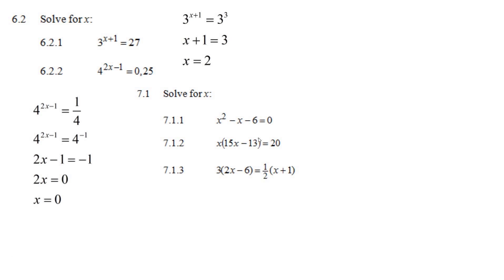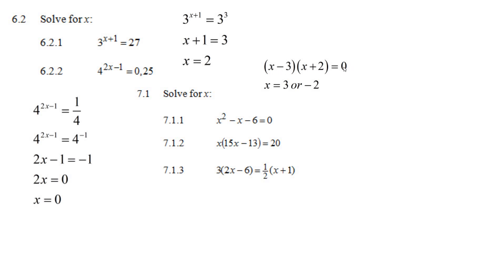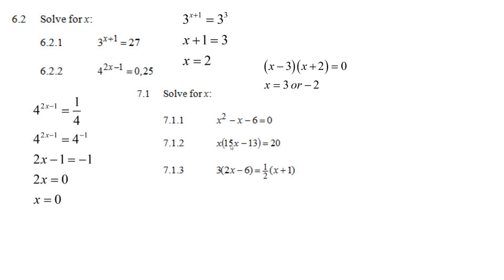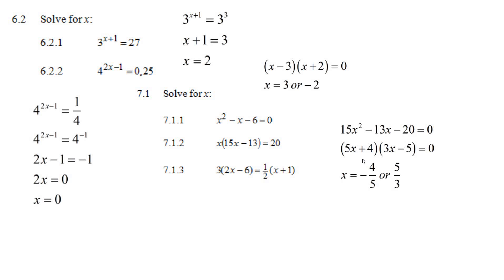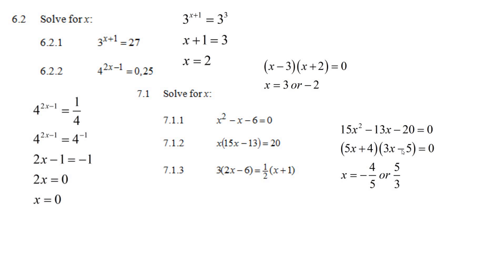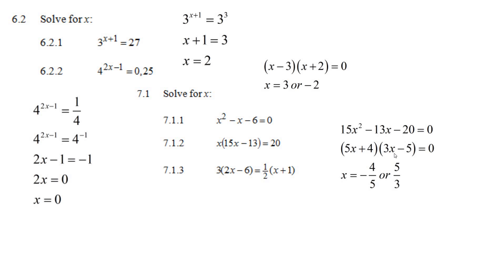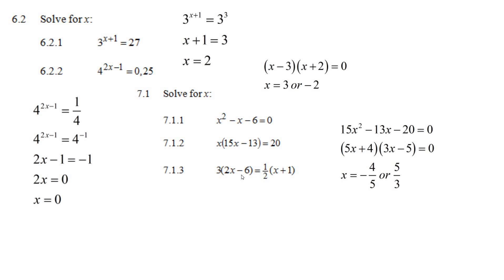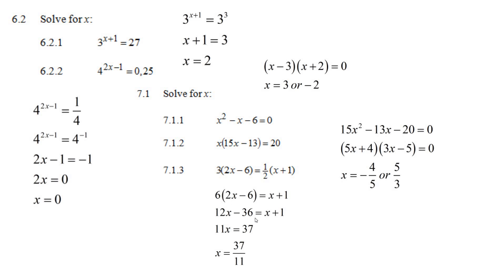Q7 solve linear and quad equations